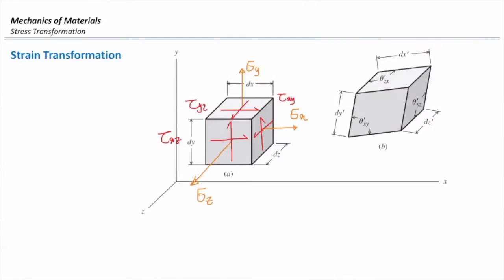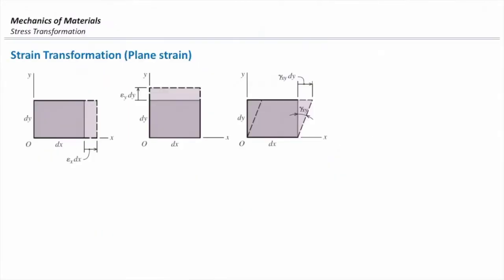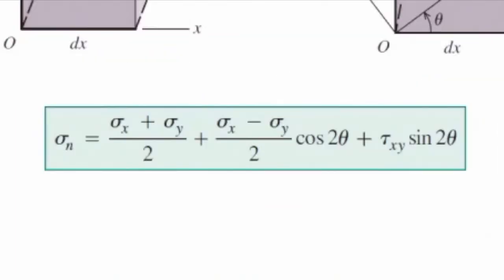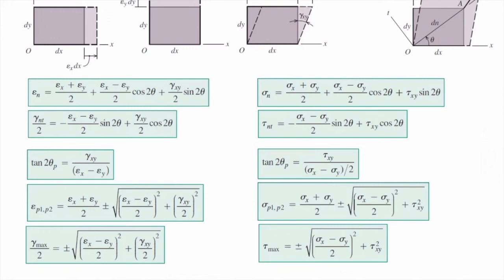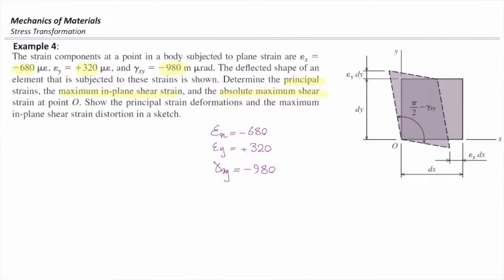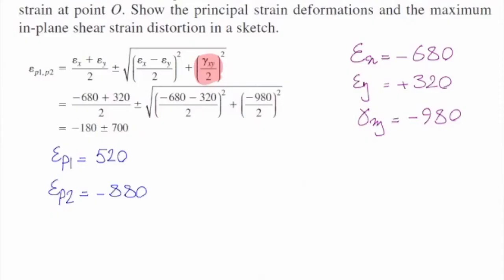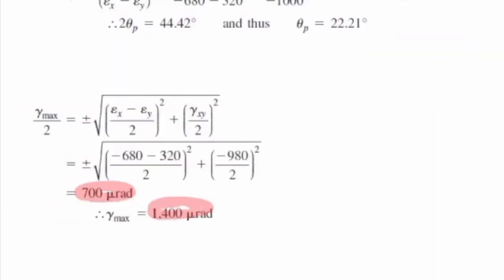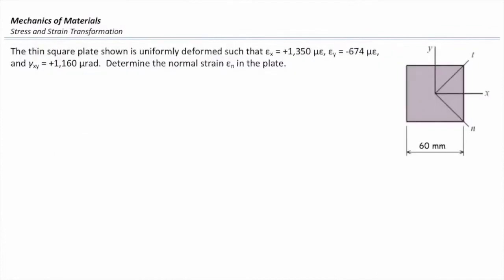Lec21, Part 5, Strain transformation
Strain transformation